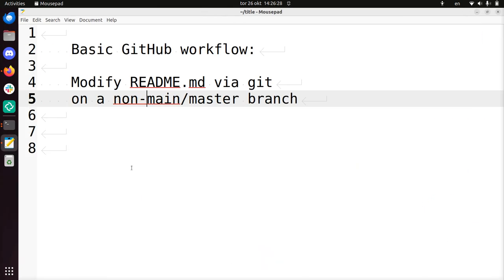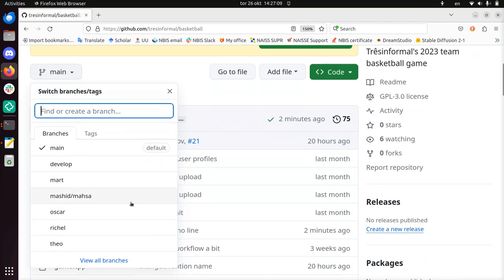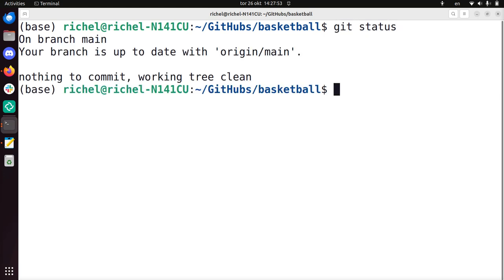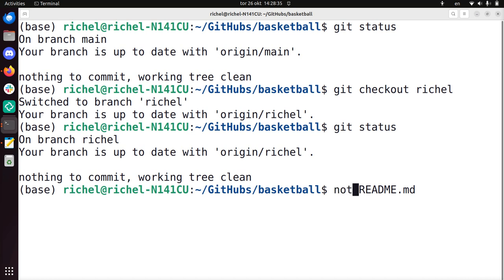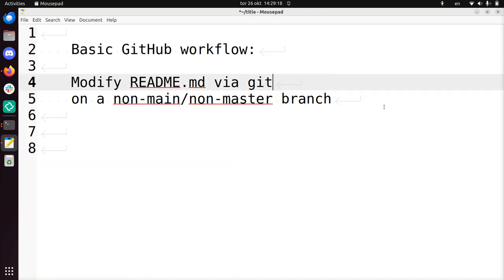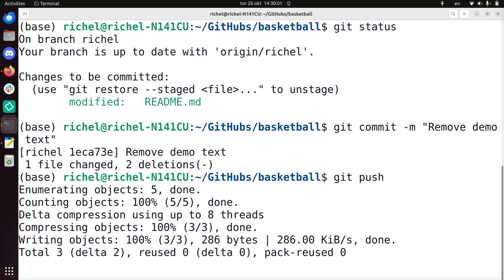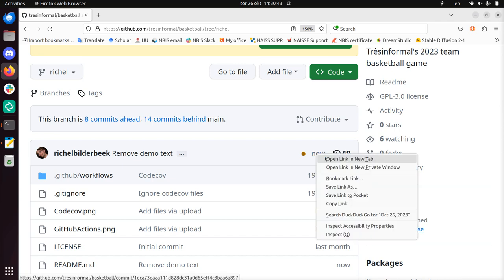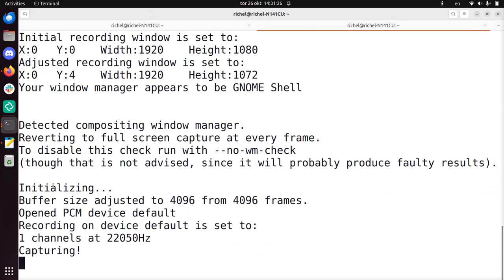Basic GitHub workflow: modify README.md, on topic branch, using git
Basic GitHub workflow, in which the file README.md, on a topic branch, is modified using git